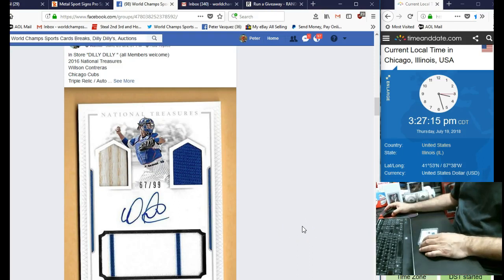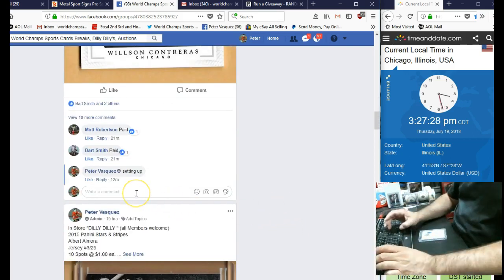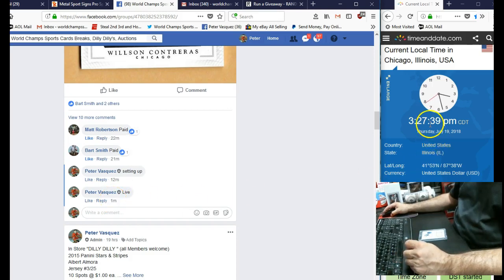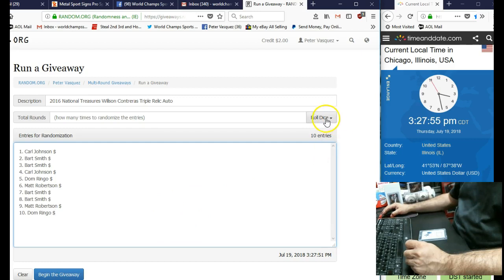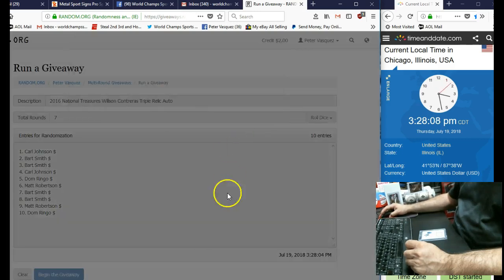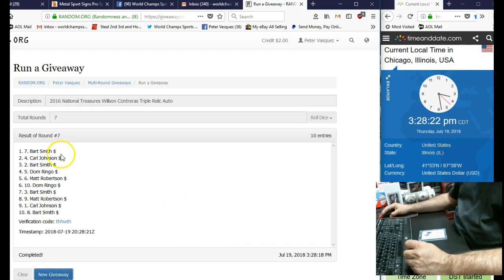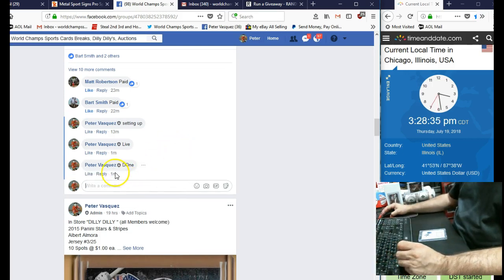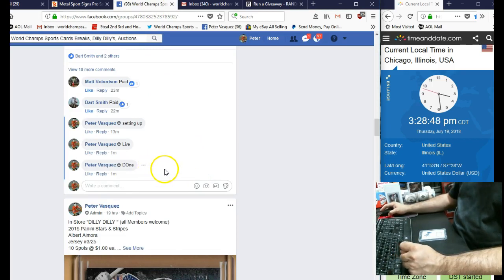2016 national Treasures Willson Contreras Triple Relic Auto